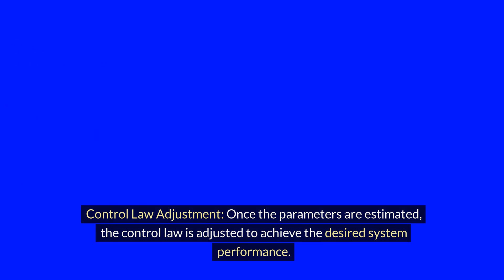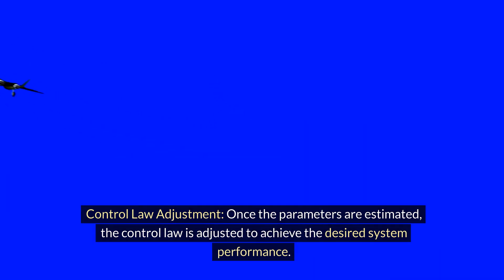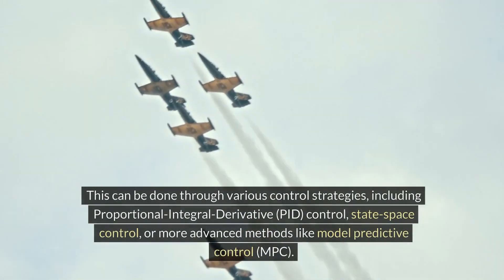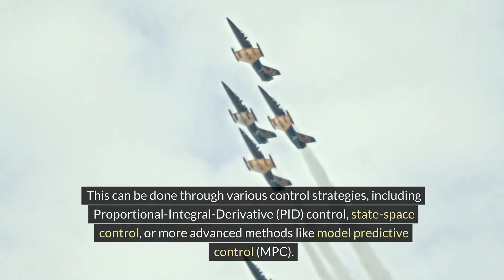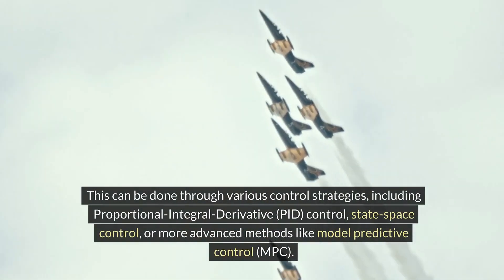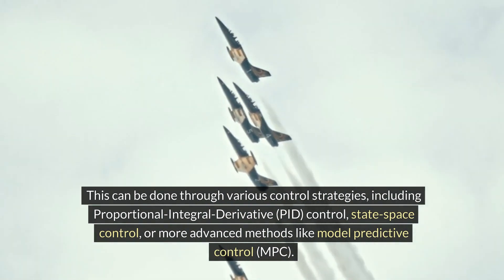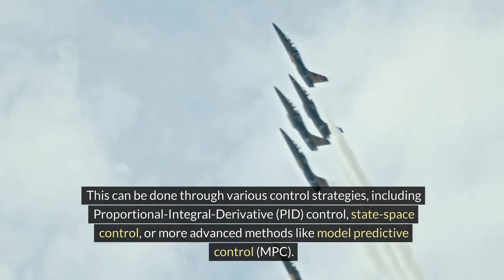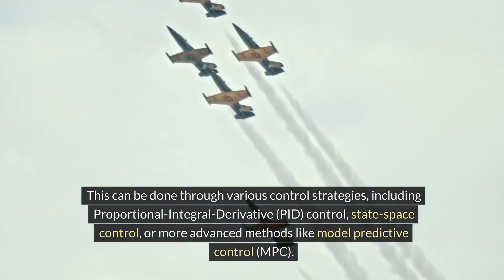Self-Tuning Adaptive Control: An Overview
Control systems are integral to the operation of a wide array of systems, from industrial processes to everyday household appliances. The effectiveness of these systems often depends on their ability to adapt to changing conditions. Self-tuning adaptive control represents a sophisticated approach within control theory, where the system autonomously adjusts its parameters to maintain optimal performance despite variations in system dynamics or external disturbances. This essay delves into the principles, methodologies, and applications of self-tuning adaptive control, highlighting its significance in modern engineering and technology.